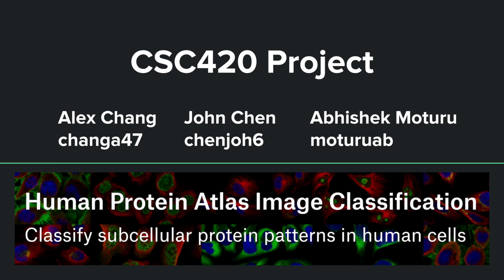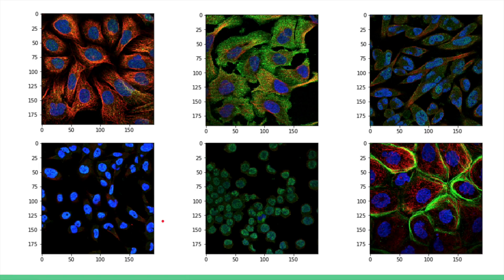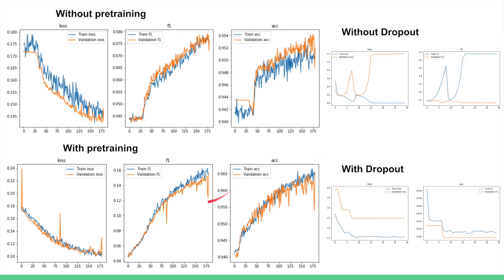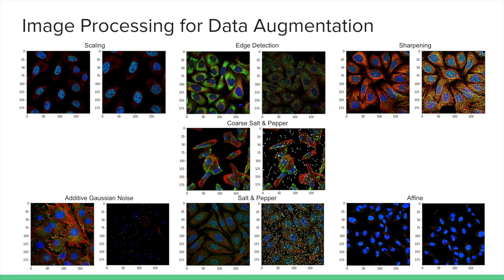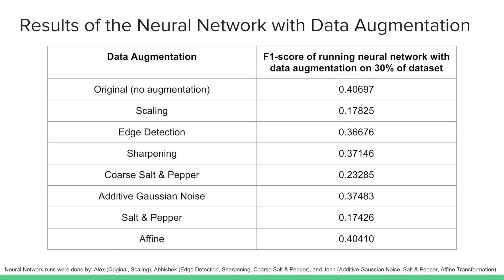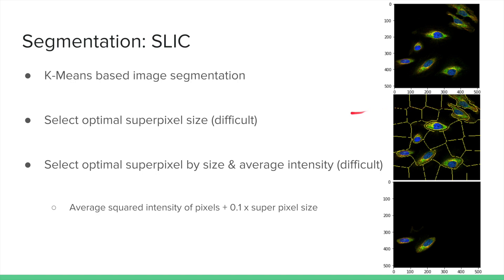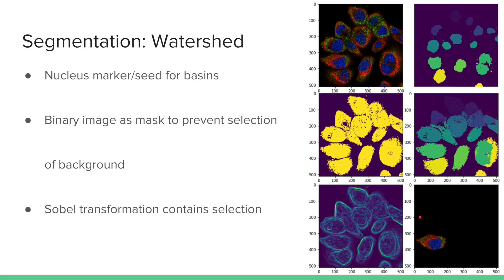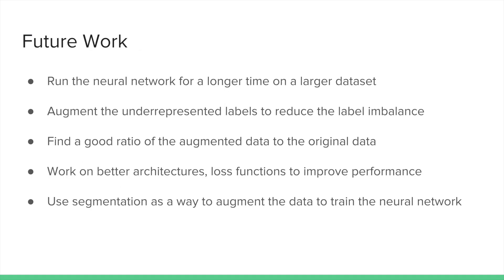CSC420 Project Presentation: Human Protein Atlas Image Classification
Abhishek Moturu
Alex Chang
John Chen
University of Toronto CSC420H1F 2018
Dr. Babak Taati

For our project, we chose to take part in a computer-vision based Kaggle competition. The goal of the Human Protein Atlas Image Classification competition is to classify sub-cellular protein patterns in human cells from microscope images. Since proteins are at the core of what makes human life possible, being able to visualize and analyze proteins in cells holds to key to accelerate the understanding of human cells and disease. Our project consists of three topics: Neural Networks, Image Processing, and Segmentation. We are interested in predicting protein organelle localization labels for each sample. With neural networks as the central focus of the project, we aim to find a reasonable architecture to solve the problem effectively and additionally use image processing and segmentation to augment parts of the data and study their corresponding effects.